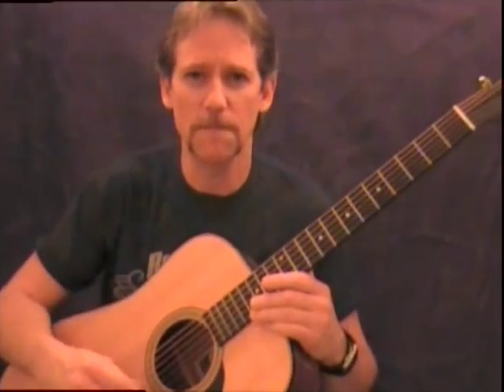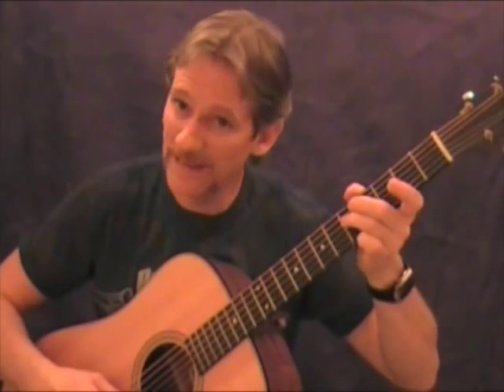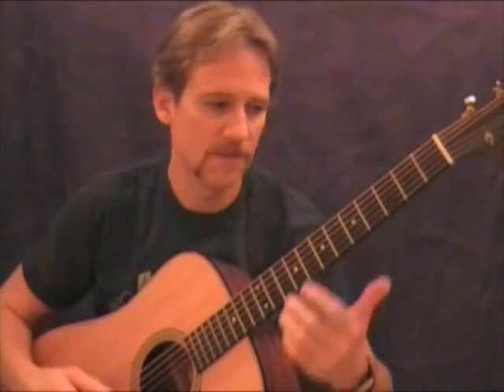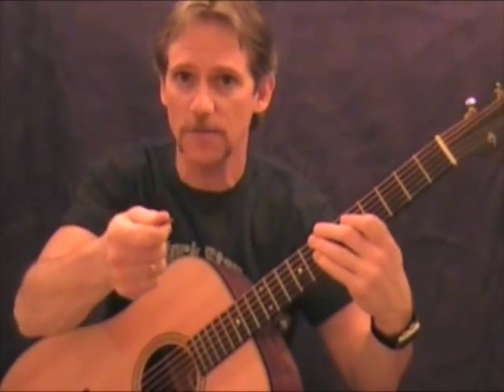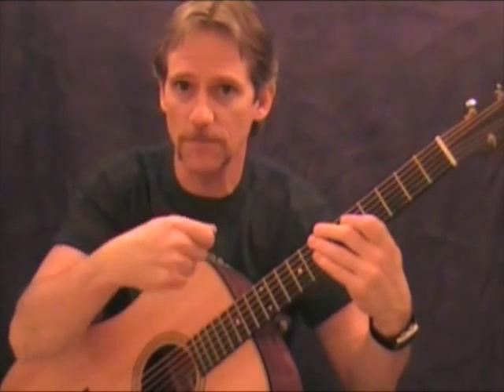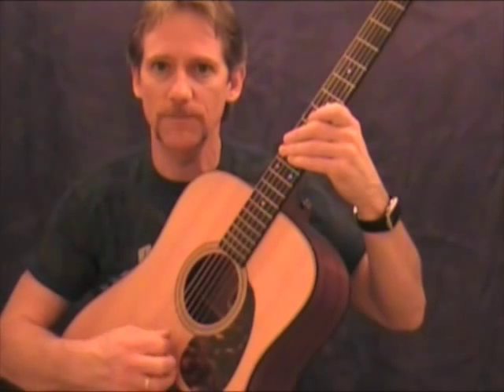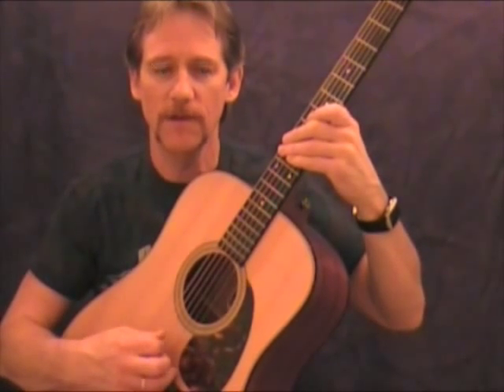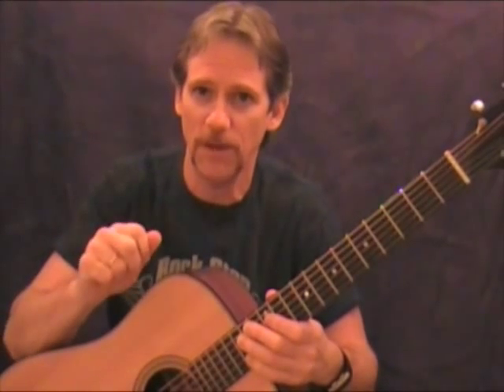Brad Davis - Double Down Up Tip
Brad Davis discusses the Double Down Up technique.